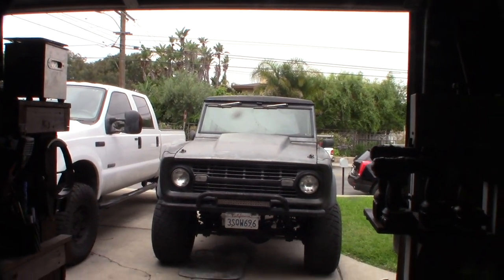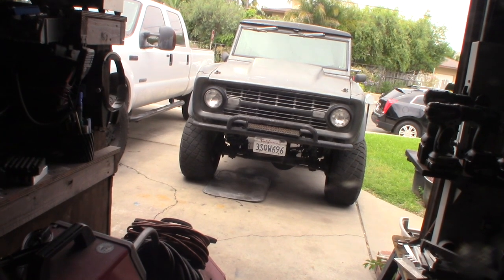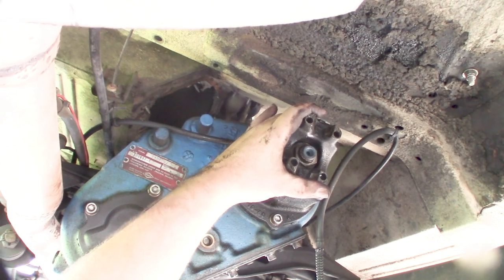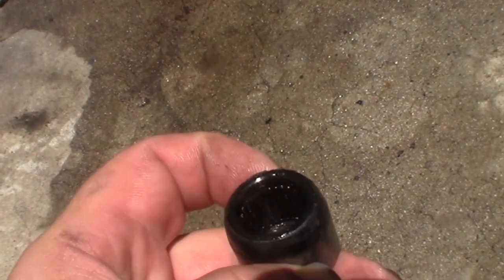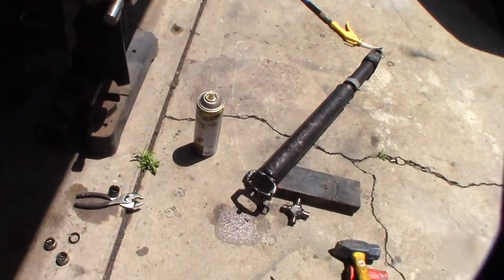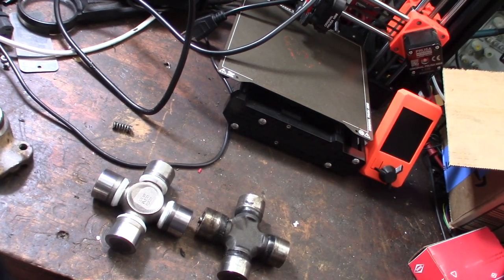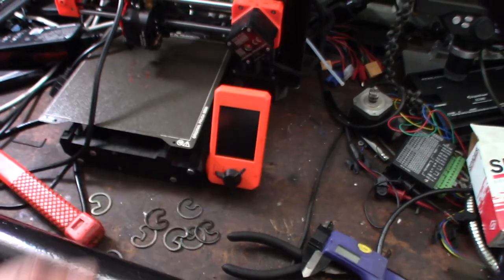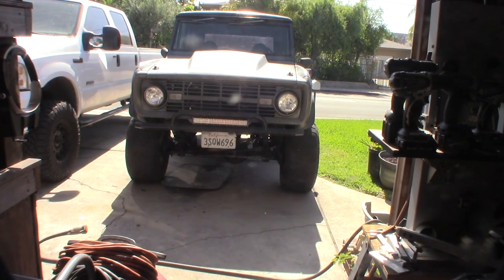Early Bronco Greaseable vs non-greaseable U-joints Universal Joint for driveshaft thump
About every 4-5 years I have to replace my driveshaft U-Joints. I was getting the usually low speed thumping sound.  I forget to grease them regularly. I deceided to try these greaseless universal joints. I've read they are stronger and last longer. Time will tell. I will make a update video when they fail.
U-Joints in this video

Cool Bronco Book